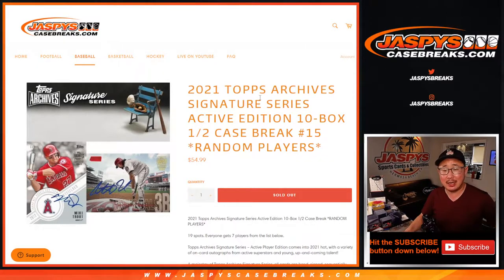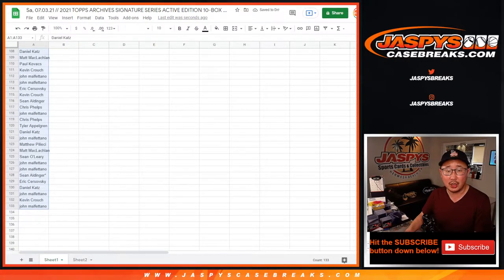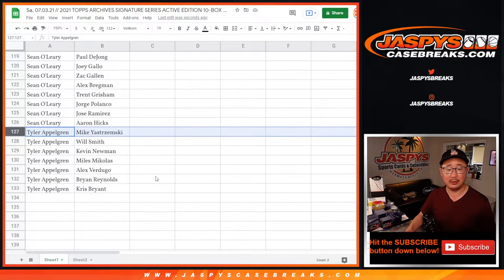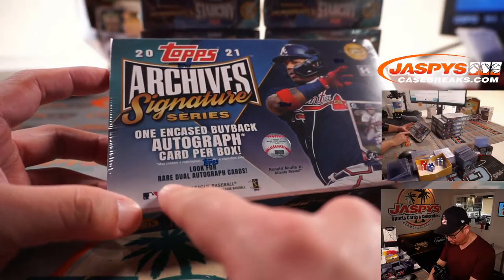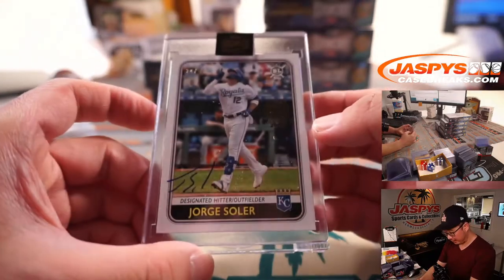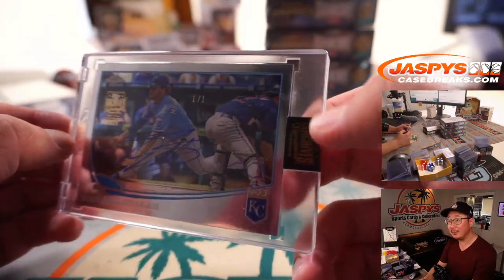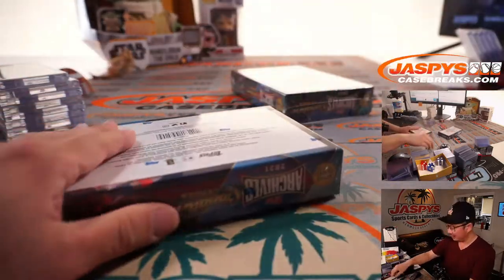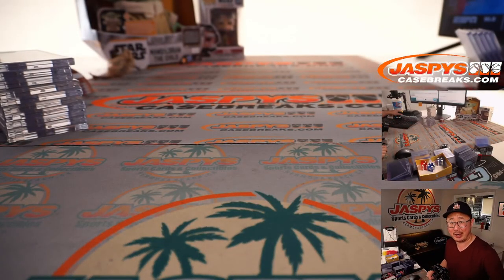Sa, 07.03.21 // 2021 TOPPS ARCHIVES SIGNATURE SERIES ACTIVE EDITION 10-BOX 1/2 CASE BREAK #15